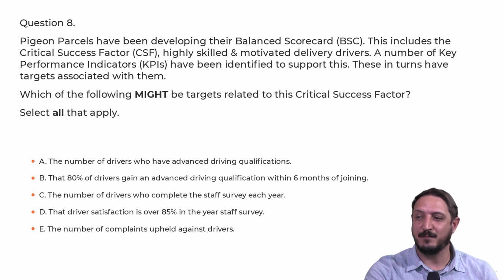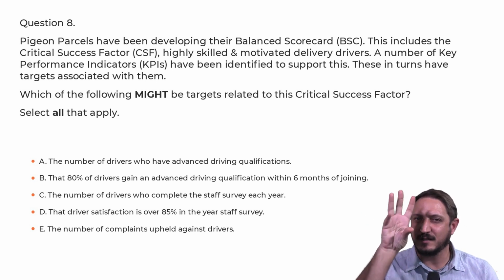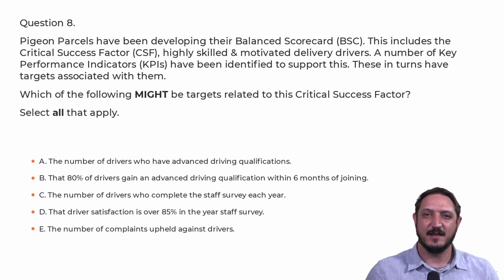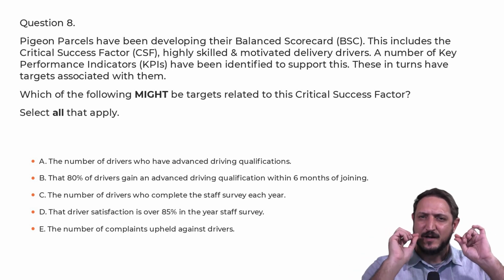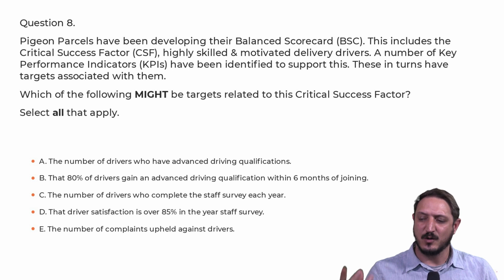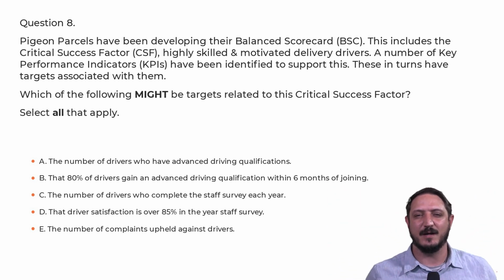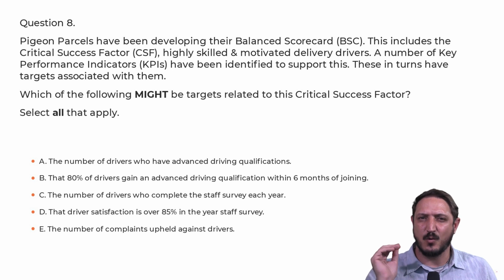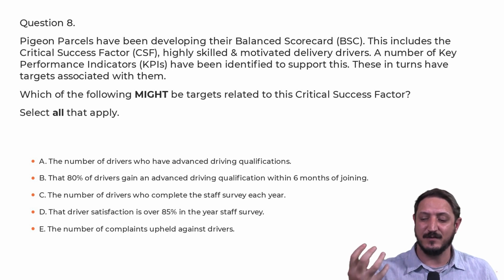BCS Business Analysis Practice: Question 8 Sample Paper 1 Walkthrough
Question 8 of our BCS Business Analysis Practice sample paper walkthrough! 🎓 In this video, we look more at the Critical Success Factors(CSFs), Key Performance Indicators(KPIs) and targets.

🔍 Throughout this video, we look at this sample question, and its linked scenario to help you answer questions that are linked to this topic. Our walkthrough provides valuable insights into how to answer this type of question and what to look for when you are writing your official BCS exams.